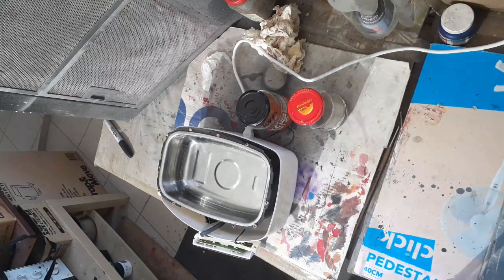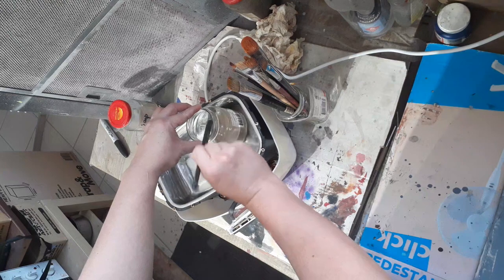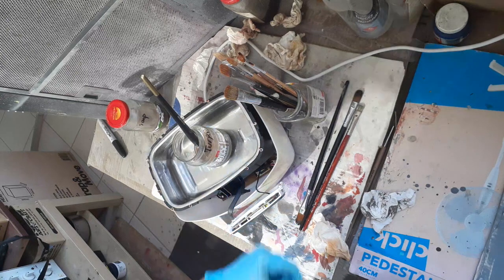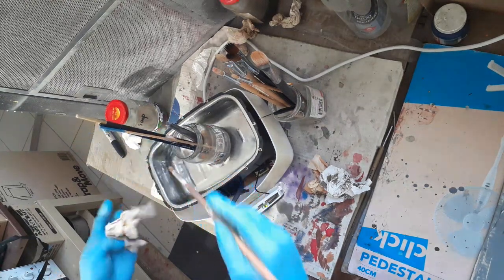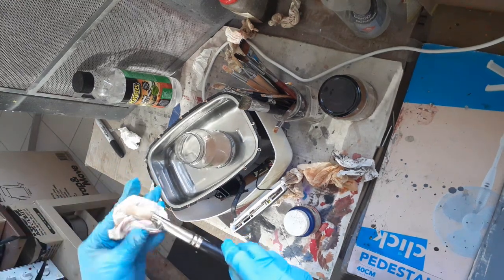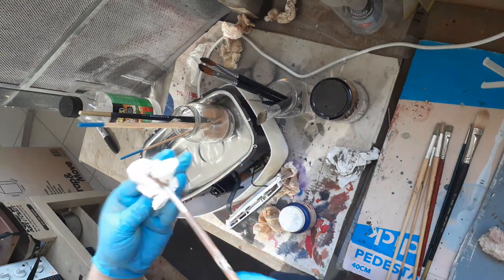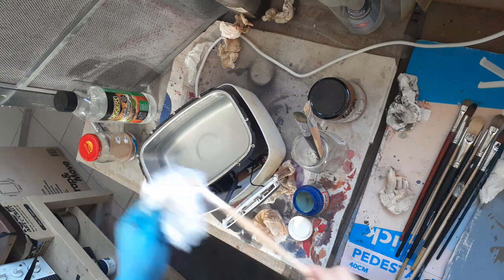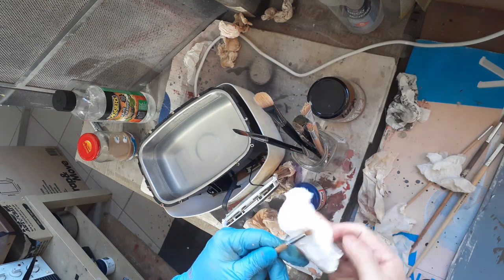Clean Paint Brushes FAST in a Ultra Sonic Cleaner!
How to clean your oil paint art brushes the fast and easy way with an ultrasonic cleaner!